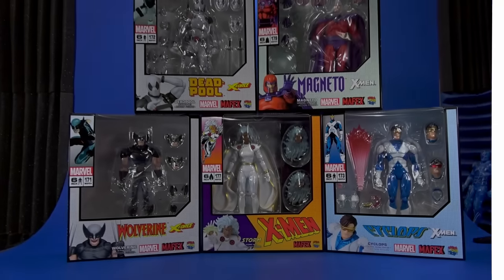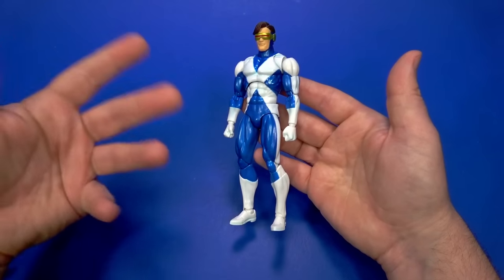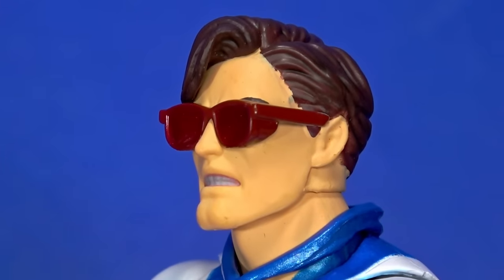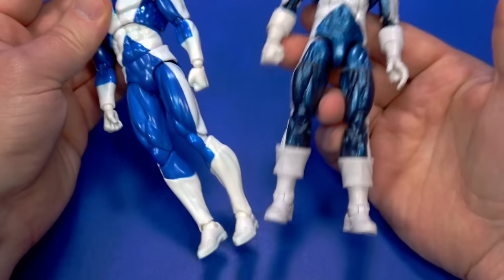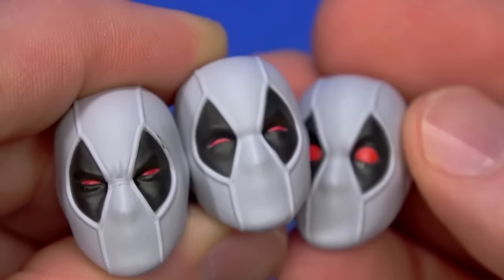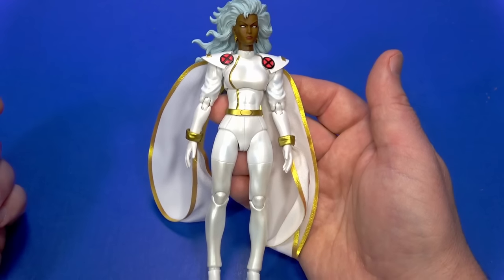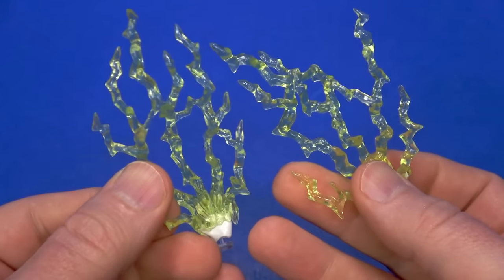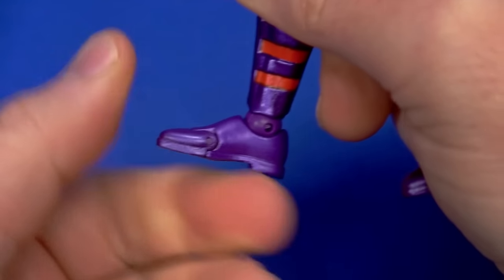MAFEX Play Day! Magneto Storm Deadpool Wolverine Cyclops Marvel Comics Medicom Figure Overview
How did I get so far behind with the MAFEX Marvel releases? I'll tell you how! Medicom decided to release X-Men Storm, X-Force Wolverine and Deadpool, X-Factor Cyclops, and Magneto all with a few weeks of each other, so I'm cracking them all open at the same time!

00:00 Intro
01:30 X-Factor Cyclops
05:04 Articulation
06:34 Accessories
08:43 X-Force Wolverine
11:34 Articulation
12:22 Accessories
12:44 X-Force Deadpool
16:04 Articulation
17:39 Accessories
19:16 Jim Lee Storm
23:16 Articulation
24:18 Accessories
25:11 Jim Lee Magneto
28:21 Articulation
29:20 Accessories
31:20 Size and Comparisons
32:57 Not My Favorites But The Best For What They Are